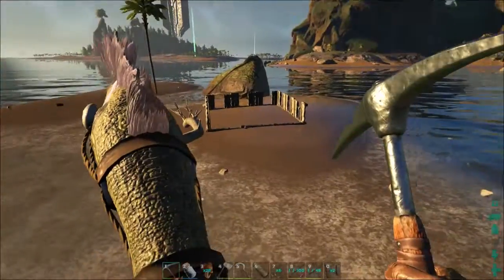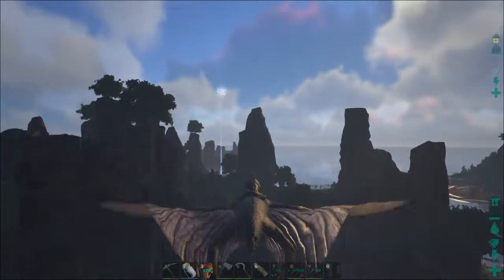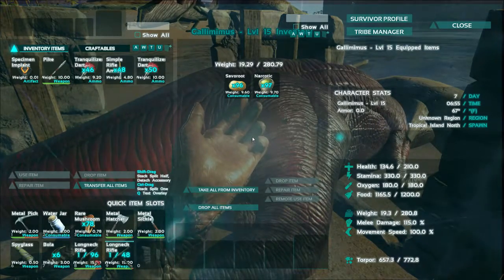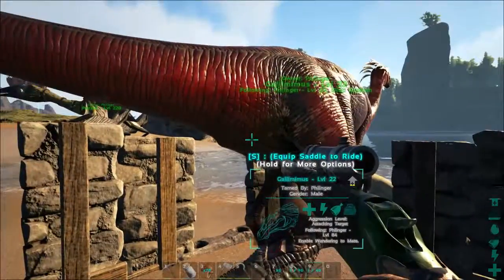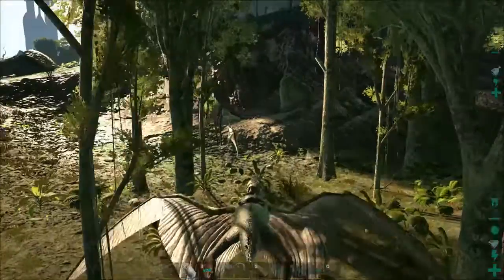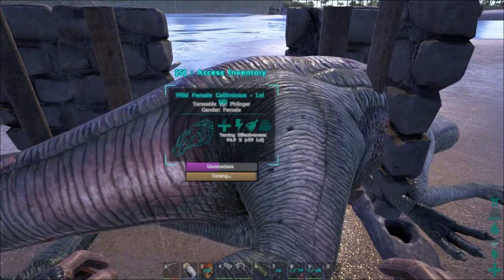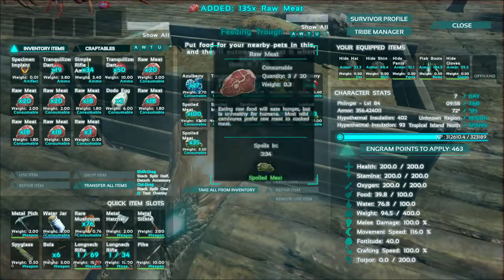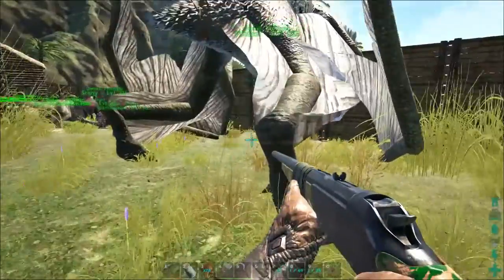Soloing the Ark - The Beginner's Guide - #20, Gallimimus, and Terror Bird!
Today I go on a taming extravaganza. The Narcotics, the sweet, sweet potatoes, the dino's flying everywhere and tranq darts, where would we be without tranq darts!